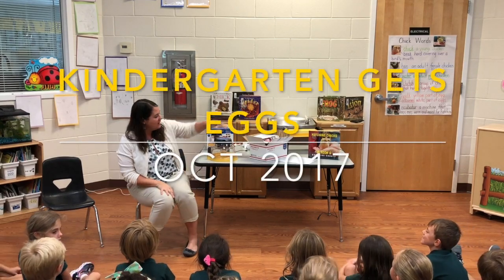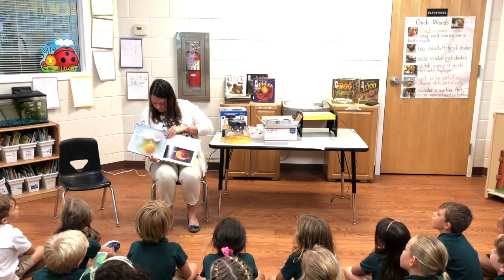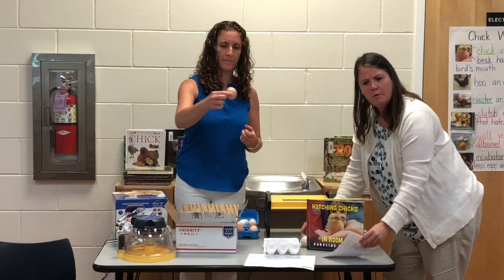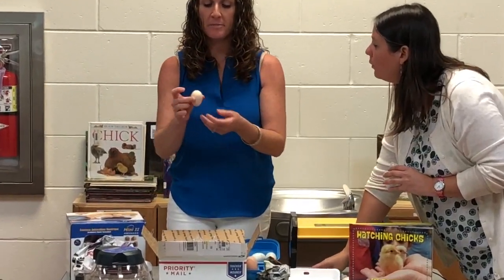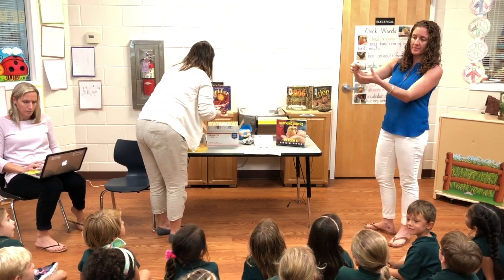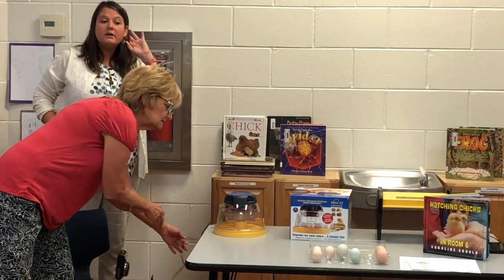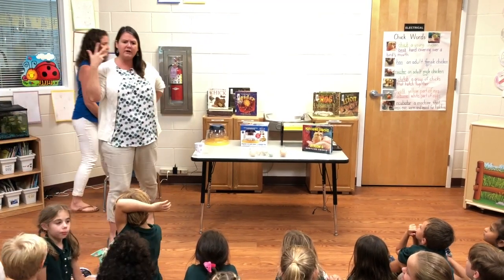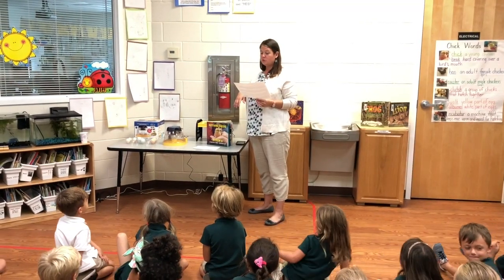Kindergarten Gets Eggs